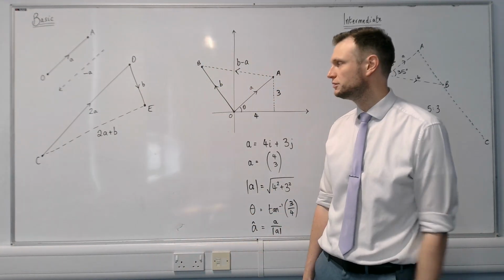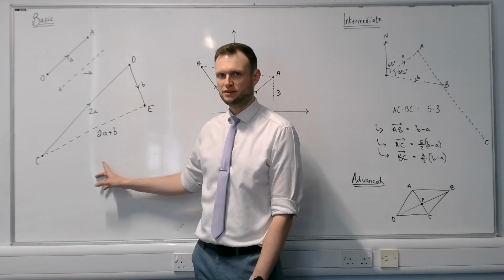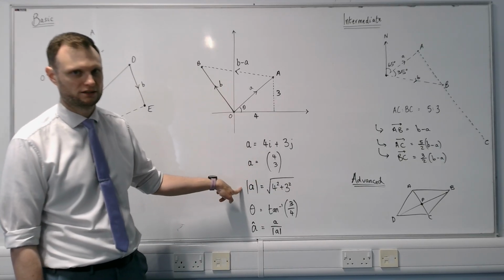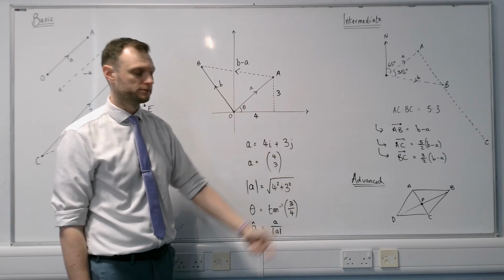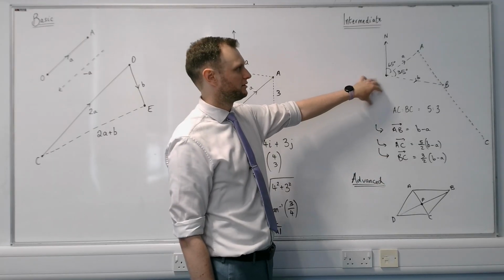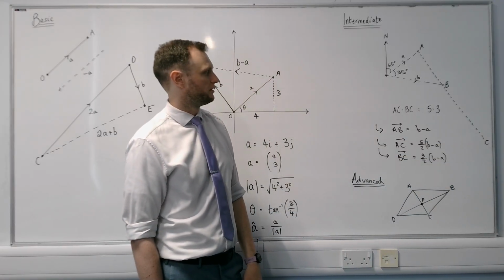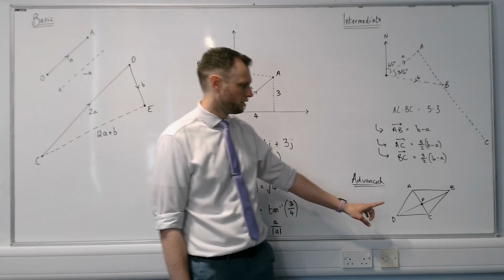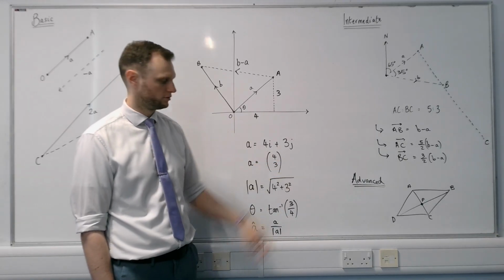AS Pure Chapter 11